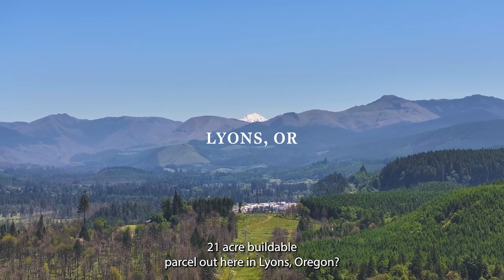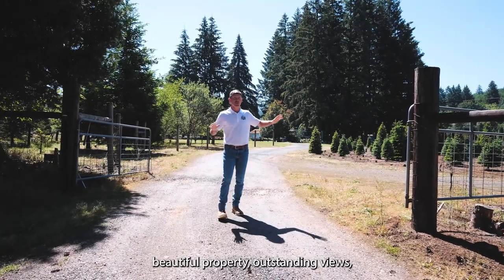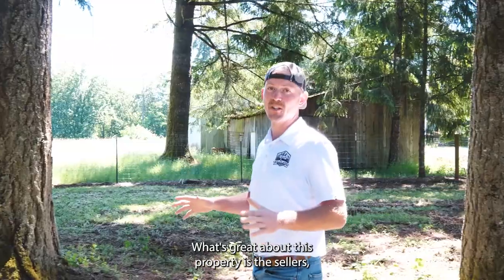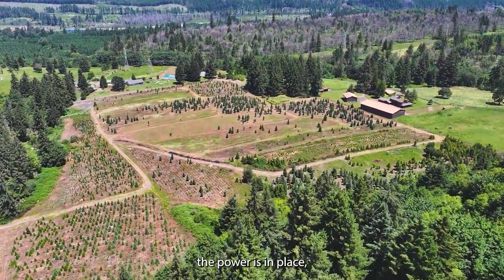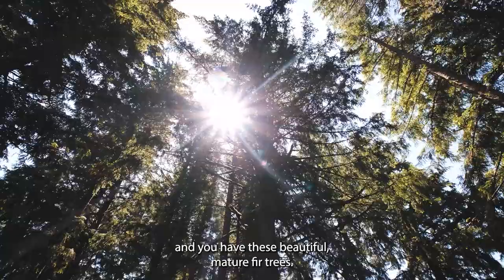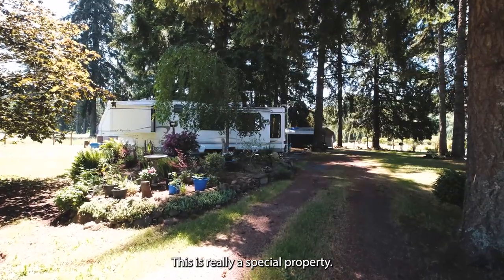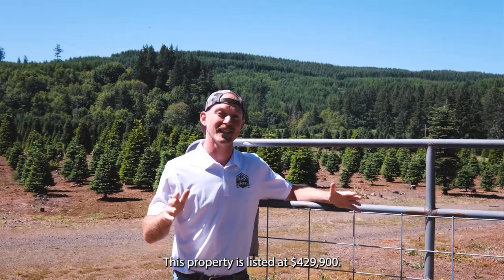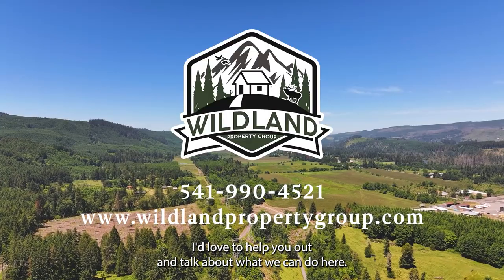47070 Evergreen Lane Lyons OR AGT Captioned